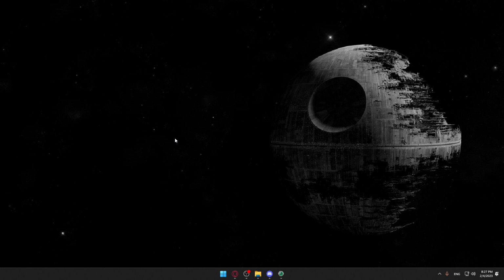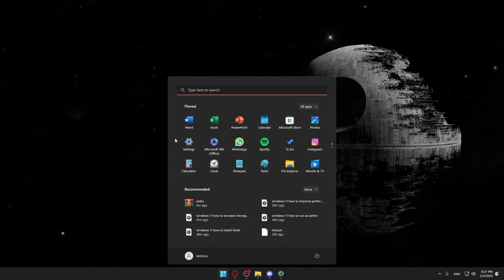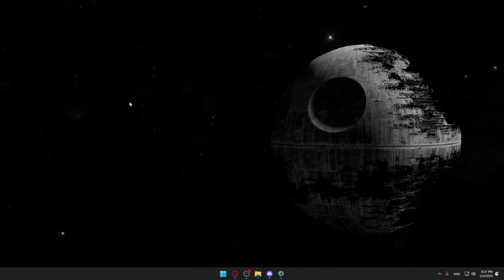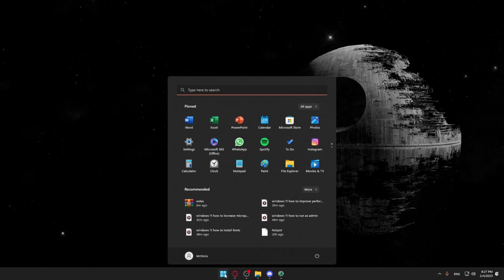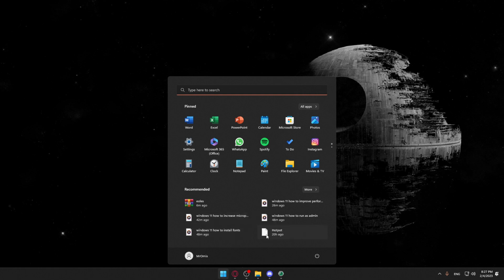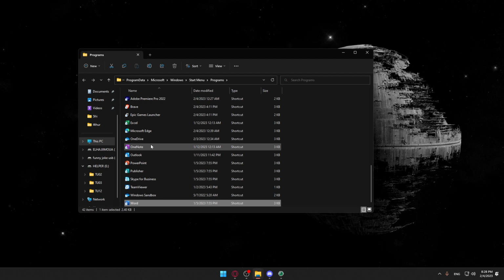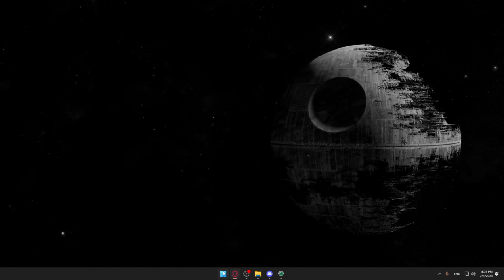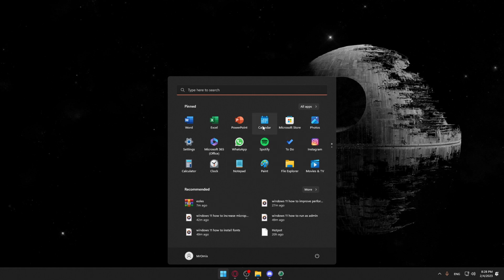How To Open File Location Windows 11 Tutorial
Today we talk about open file location in win 11,windows 11 tutorial,how to open file location in windows,how to open file location windows,open file location